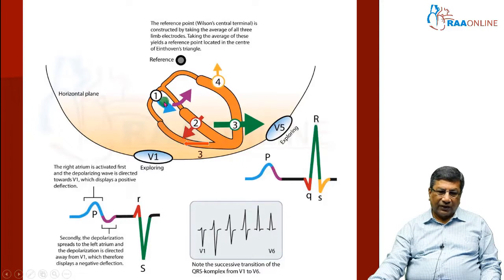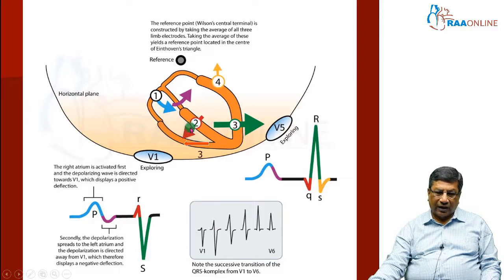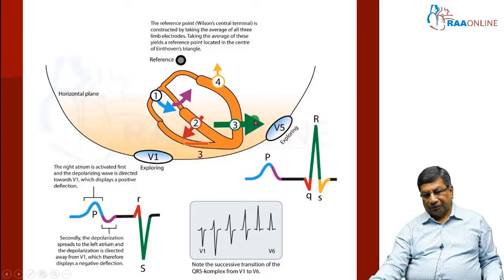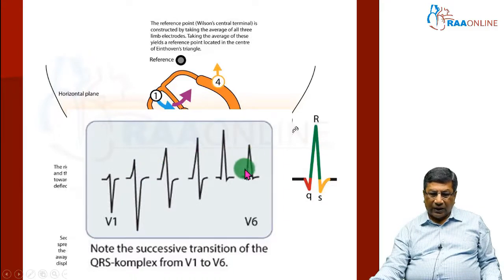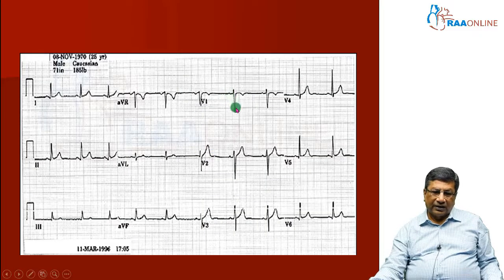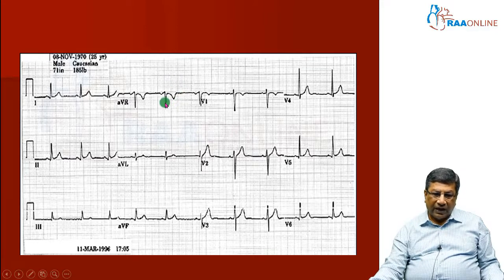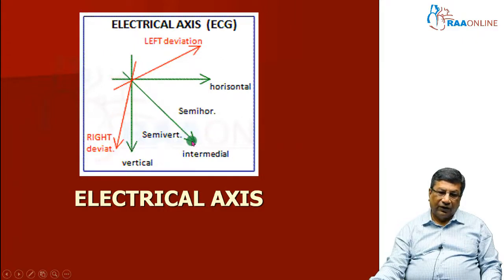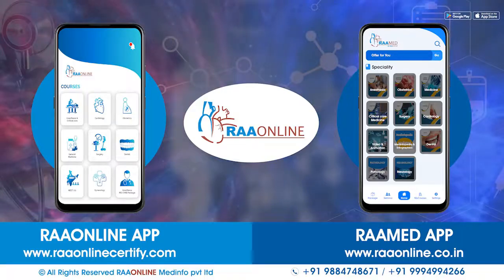How The ECG is Travelling Inside the Heart